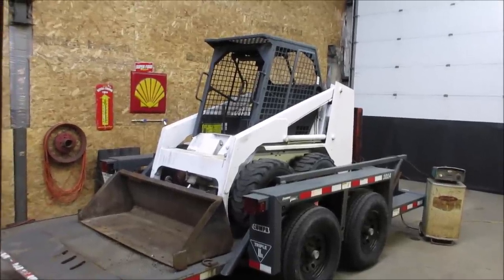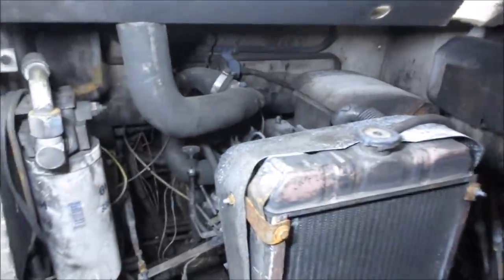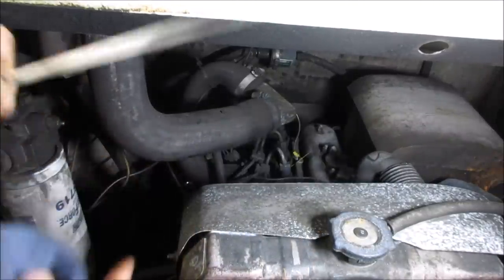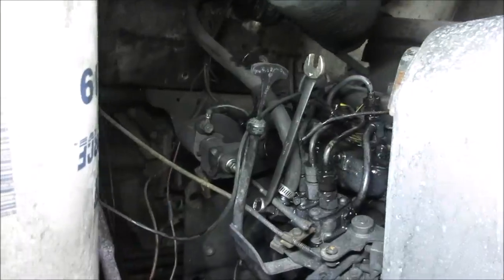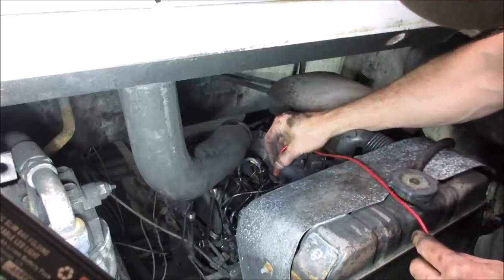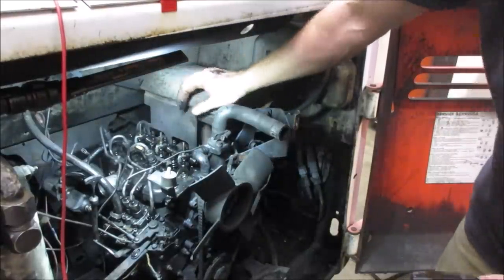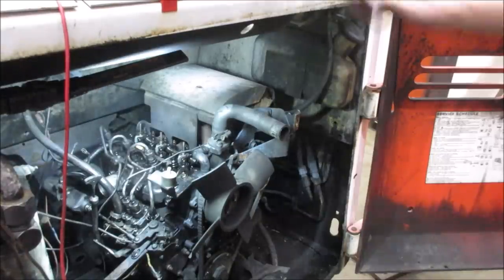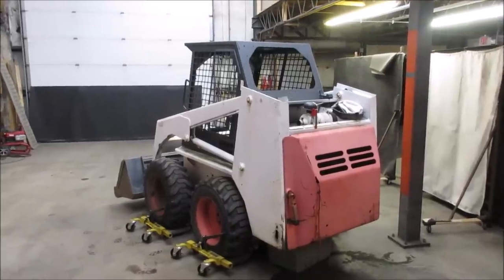Gambled on a Non Running Bobcat. Will It RUN?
I took a chance on this 80s Bobcat skid steer that the last 2 owners could not get to run. lets just say, OHH BOY,,,